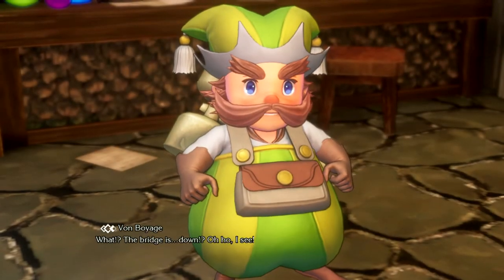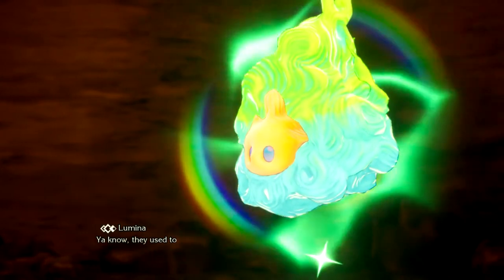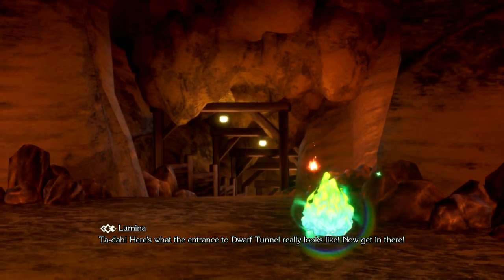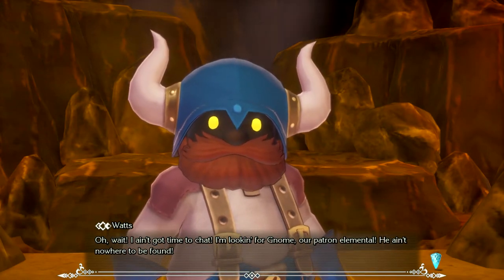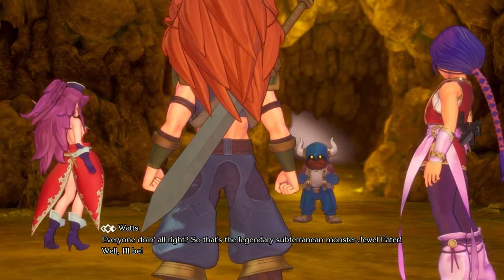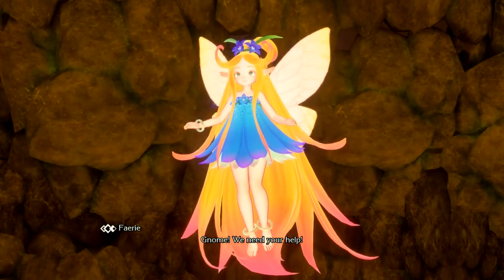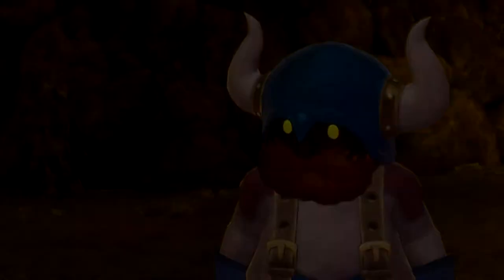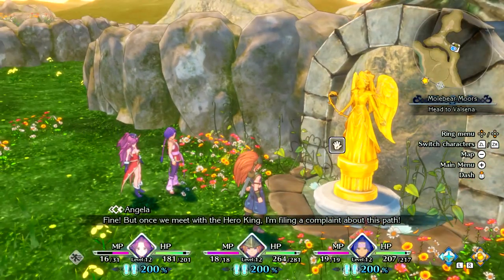Trials Of Mana Part - 6 Dwarf Village And Gnome The Earth Elemental ( No Commentary )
Trials of Mana is the 3D remake of the hit classic RPG released in 1995 as Seiken Densetsu 3.

This daring tale of overcoming the tests of fate has been given new life! Experience the beloved adventure fully modernized with graphic improvements, character voiceover support, a remastered soundtrack and a new episode which you can experience after the ending, in addition to an ability system and a new class that reconstructs the character levelling system plus more active battles!

This overlapping story of interwoven destinies changes depending on who you choose as your main character and companions! Will these young adventurers be able to use the power of mana to save the world from the brink of destruction?